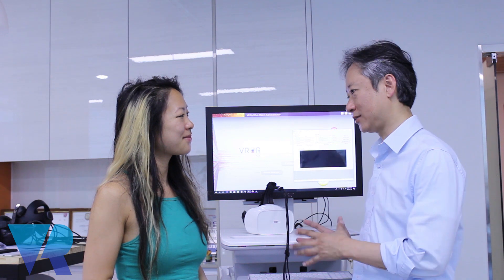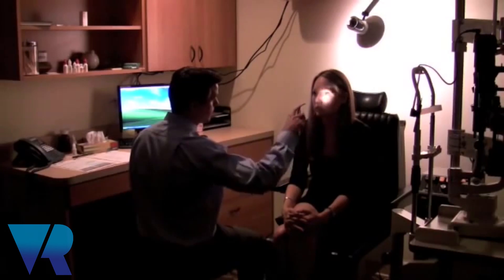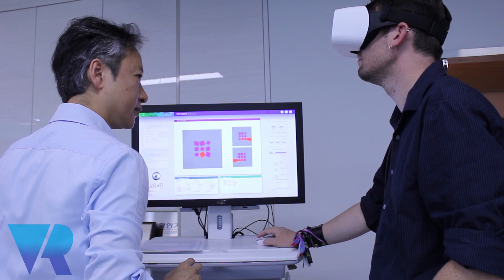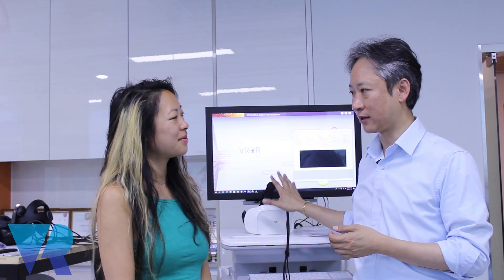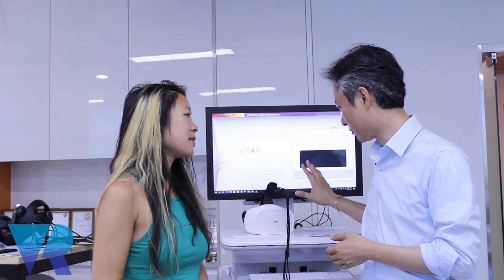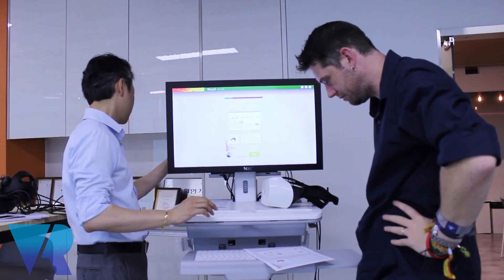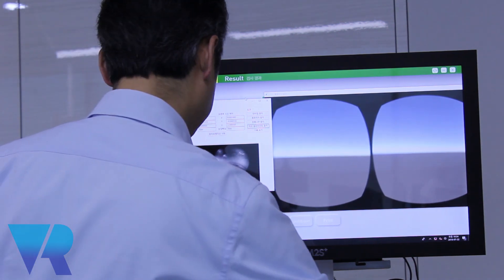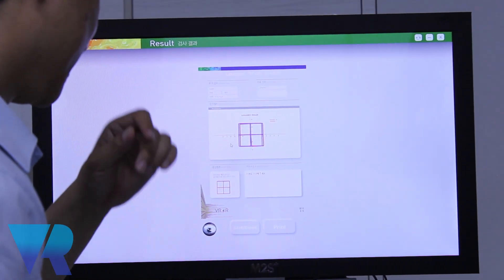Get Your Eyes Tested with a VR Headset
M2S has created a solution to help opticians test patient eyes with a VR Headset. A station fitted with a touch screen, 5 approved tests and a HMD with eyetrackers M2S are setting out to help speed up the process of diagnosing, treating and preventing eye diseases.